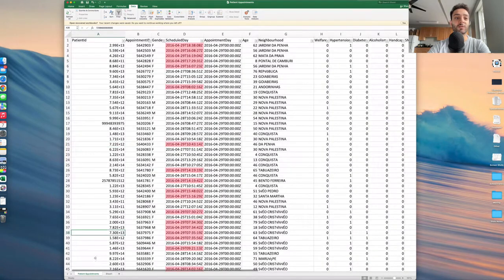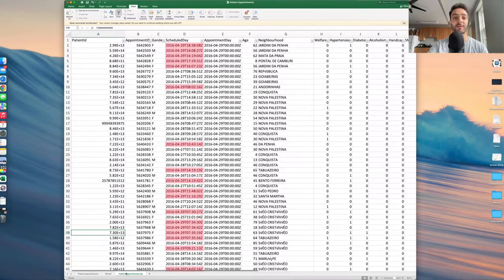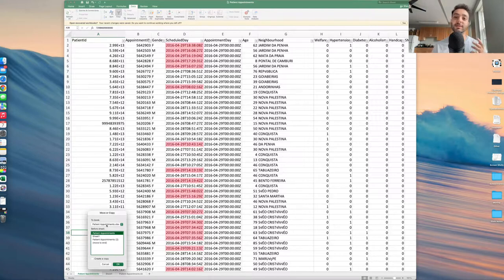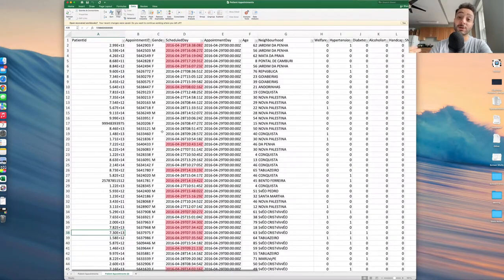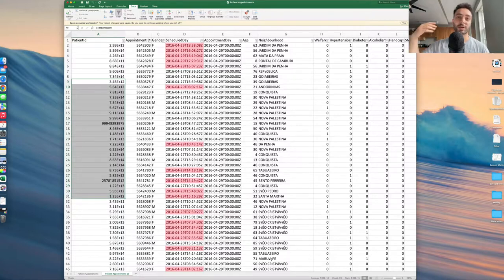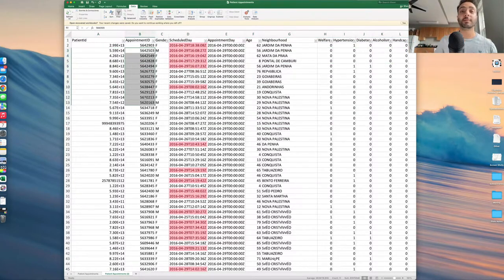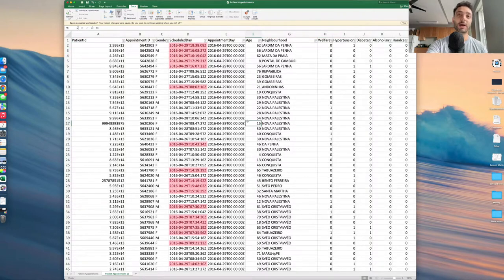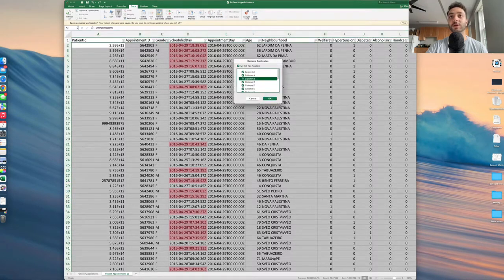Become a Data Analyst In ONE WEEK (1.7 Excel Basics | Deleting Duplicates)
"Stuck on a problem? Schedule a 1-Hour Consulting session with me.

In this video, I will walk you through how to use the delete duplicates feature in excel and demonstrate how it allows for a great deal of flexibility in how we address duplicates in our data."